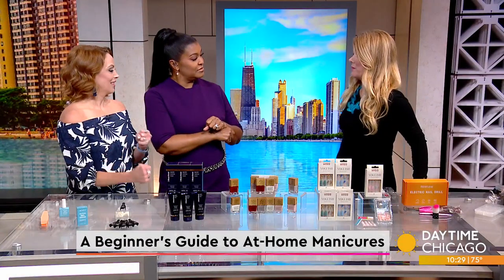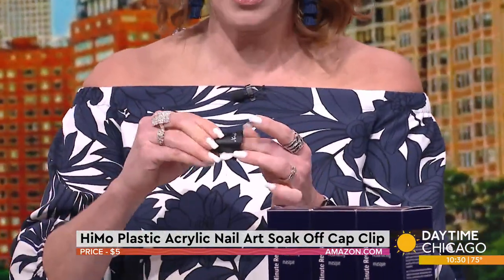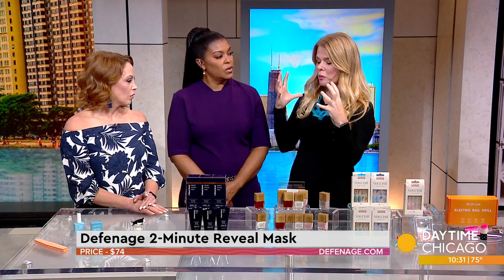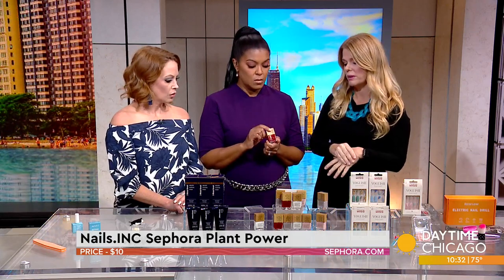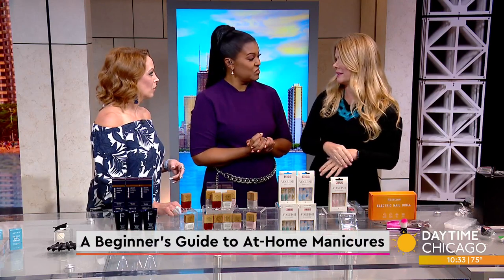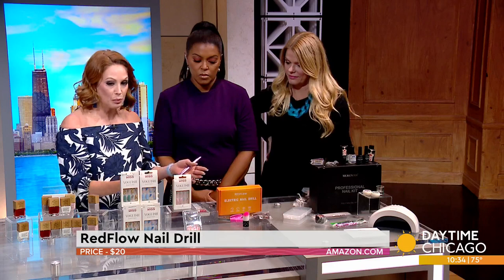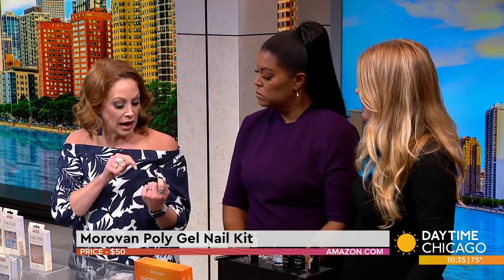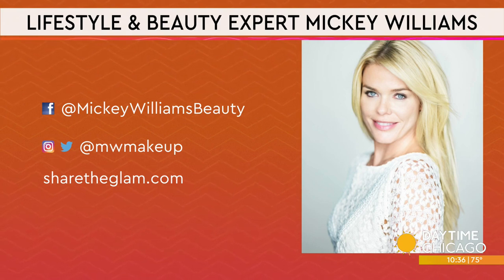A beginner's guide to at-home manicures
There are so many new nail trends and sure you can head to the salon and spend a ton of time and money or you can learn how to do them yourself. Lifestyle and beauty expert Mickey Williams stopped by to share some of the best DIY nail options. Check it out.